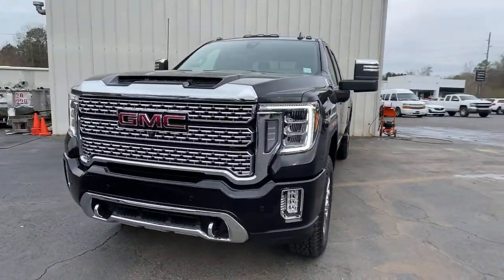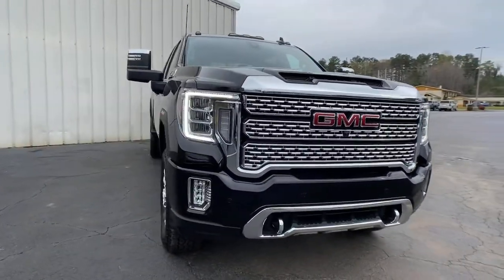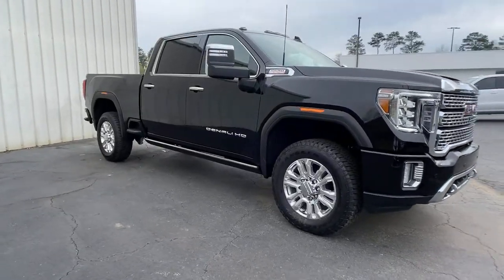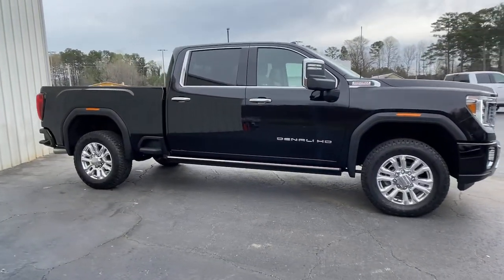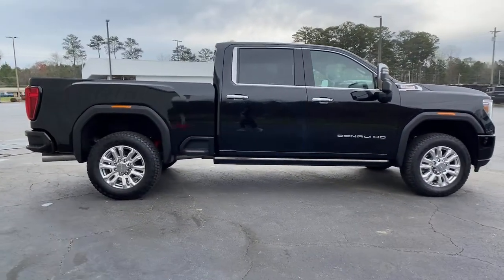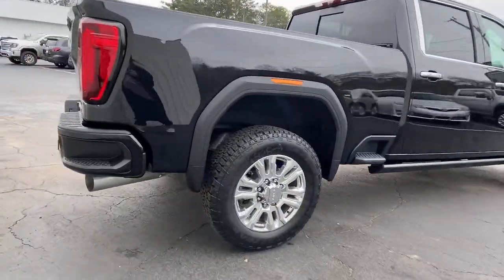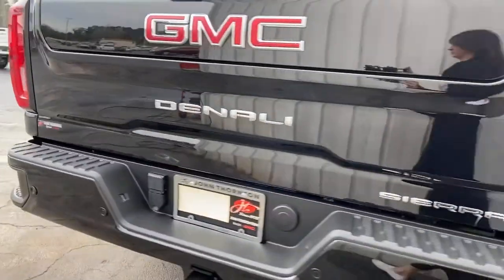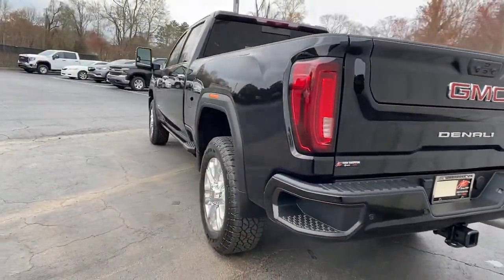2021 GMC Sierra 2500HD Carrollton, Franklin, Atlanta, Marietta, Newnan, GA MG634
Ebony Twilight Metallic New 2021 GMC Sierra 2500HD available in Carrollton, Georgia at John Thornton Cadillac Buick GMC. Servicing the Franklin, Atlanta, Marietta, Newnan, GA.
2021 GMC Sierra 2500HD Denali - Stock#: MG634 - VIN#: 1GT19REY4MF204803

Preferred Equipment Group 5SA,3.73 Rear Axle Ratio,3.42 Axle Ratio,Wheels: 20 Multi-Dimensional Polished Aluminum,Front Bucket Seats,Forge Perforated Leather-Appointed Front Seat Trim,10-Way Power Driver Seat Adjuster w/Lumbar,Denali Ultimate Package,Driver Alert Package I,Driver Alert Package II,Technology Package,Radio: Premium GMC Infotainment Sys w/Navigation,Electric Rear-Window Defogger,OnStar & GMC Connected Services Capable,120-Volt Instrument Panel Power Outlet,Bed View Camera w/2 Trailer Camera Provisions,Power Sunroof,1st & 2nd Row All-Weather Floor Liner (LPO),Spray-On Pickup Box Bed Liner w/Denali Logo,6 Rectangular Chromed Tubular Assist Steps,Power Retractable Assist Steps,Deep-Tinted Glass,LED Smoked Amber Roof Marker Lamps,LED Cargo Area Lighting,Pickup Box,Integrated Trailer Brake Controller,Gooseneck/5th Wheel Prep Package,Hitch Package (LPO),220 Amps Alternator,Engine Block Heater,Skid Plates,Off-Road Suspension,2-Speed Active Transfer Case,Inside Rearview Auto-Dimming Rear Camera Mirror,SiriusXM w/360L,Driver Memory,Power Sliding Rear Window w/Defogger,10-Way Power Passenger Seat Adjuster w/Lumbar,GMC Connected Access Capable,Power Front Passenger Windows w/Express Up/Down,Power Rear Windows w/Express Down,Keyless Open & Start,Power Door Locks,Power Windows w/Driver Express Up/Down,Rear Wheelhouse Liners,Winter Grille Cover,Remote Vehicle Starter System,Compass Located In Instrument Cluster,Floor-Mounted Center Console,Signature Denali Grille,Safety Alert Seat,Hill Descent Control,Exhaust Brake,Wireless Charging,Heated Driver & Front Outboard Passenger Seats,Heated 2nd Row Outboard Seats,120-Volt Bed Mounted Power Outlet,12-Volt Rear Auxiliary Power Outlet,Heated & Ventilated Front Bucket Seats,Heavy-Duty 80 Amp Battery,2 USB Ports,2 USB Ports (1st Row),Electrical Lock Control Steering Column,Manual Tilt-Wheel/Telescoping Steering Column,Hitch Guidance w/Hitch View,IntelliBeam Automatic High Beam On/Off,In-Vehicle Trailering System App,HD Radio,Ultrasonic Front & Rear Park Assist,Following Distance Indicator,Forward Collision Alert,Rear Cross Traffic Alert,Lane Departure Warning System,Universal Home Remote,Automatic Emergency Braking,Steering Wheel Audio Controls,Lane Change Alert w/Side Blind Zone Alert,Bose Premium 7 Speaker Sound System,2nd Row Dual USB Charge-Only Ports,Unauthorized Entry Theft-Deterrent System,Multicolor 15 Diagonal Head-Up Display,HD Surround Vision,Chrome Recovery Hooks,Polished Exhaust Tip,4G LTE Wi-Fi Hotspot Capable,X31 Off-Road Package,Wireless Phone Projection,Auto-dimming Rear-View mirror,8 Speakers,Compass,Exterior parking camera left,Auto High-beam Headlights,AM/FM radio: SiriusXM with 360L,Premium audio system: Premium GMC Infotainment System,Apple CarPlay/Android Auto,4-Wheel Disc Brakes,Air Conditioning,Electronic Stability Control,Front Center Armrest,Navigation System,Tachometer,Voltmeter,ABS brakes,Alloy wheels,Auto-dimming door mirrors,Automatic temperature control,Brake assist,Bumpers: body-color,Delay-off headlights,Driver door bin,Driver vanity mirror,Dual front impact airbags,Dual front side impact airbags,Front anti-roll bar,Front dual zone A/C,Front fog lights,Front reading lights,Front wheel independent suspension,Fully automatic headlights,Garage door transmitter,Genuine wood console insert,Genuine wood door panel insert,Heated door mirrors,Heated front seats,Heated rear seats,Heated steering wheel,Illuminated entry,Low tire pressure warning,Memory seat,Occupant sensing airbag,Outside temperature display,Overhead airbag,Overhead console,Panic alarm,Passenger door bin,Passenger vanity mirror,Power door mirrors,Power driver seat,Power passenger seat,Power steering,Power windows,Rear reading lights,Rear seat center armrest,Rear step bumper,Rear window defroster,Remote keyless entry,Security system,Speed control,Speed-sensing steering,Split folding rear seat,Steering wheel mounted audio controls,Telescoping steering wheel,Tilt steering wheel,Traction control,Trip computer,Turn signal indicator mirrors,Variably intermittent wipers,Ventilated front seats